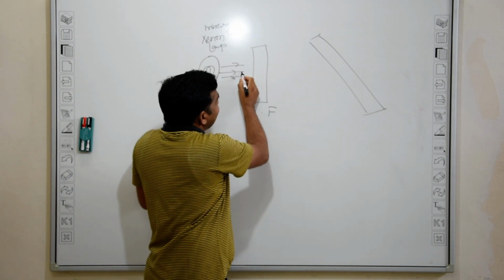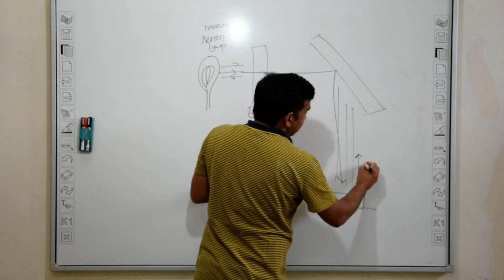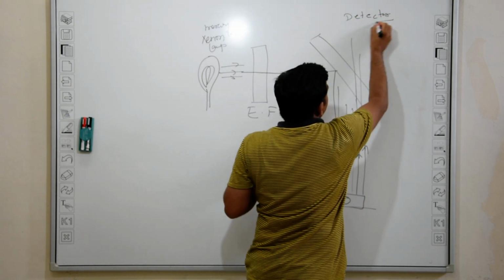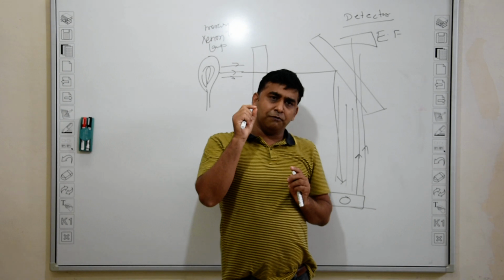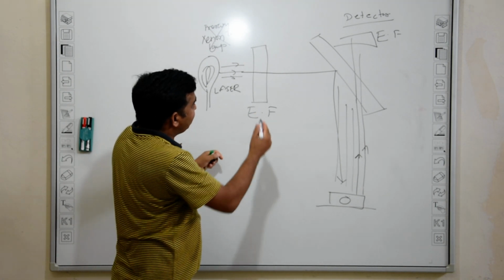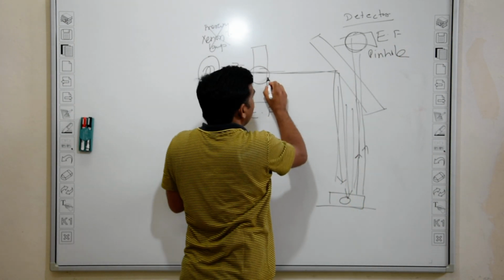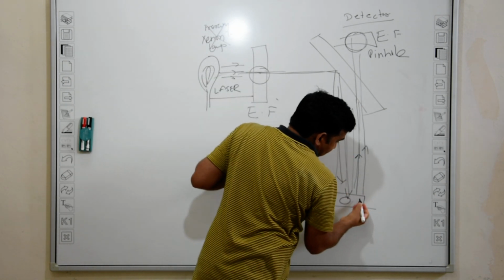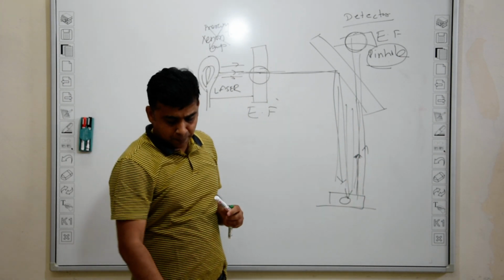Confocal microscope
Dear students,
Greetings of the day!
Hope this video finds you well!
In this video, I have explained history, working principle, application, advantage and limitations of Confocal Microscope. The information shared in this video will help you in NET/GATE/JRF and Universities entrance examinations.
Regards!
Anirudh
microscope confocal microscope#CSIR#NET#GATE#IITJAM#DBTJRF#ARS#ICMRJRF#ARSNET#entranceexaminations